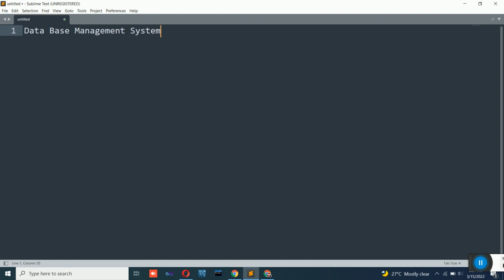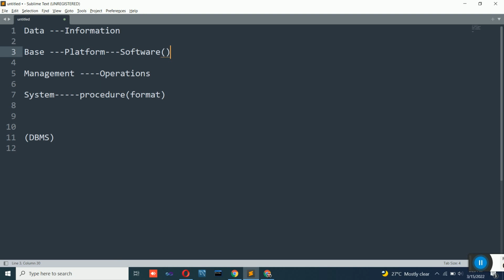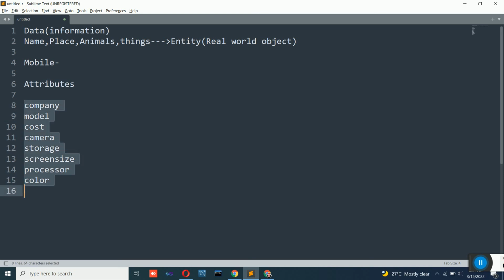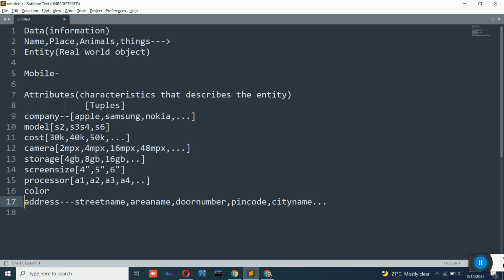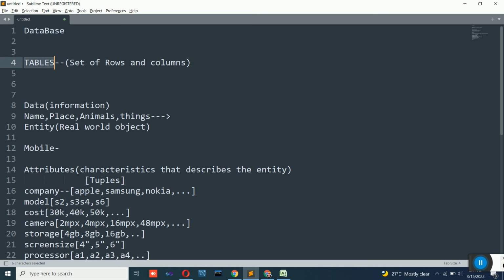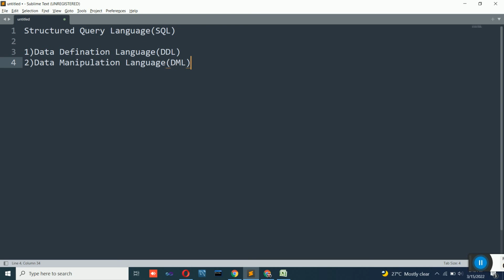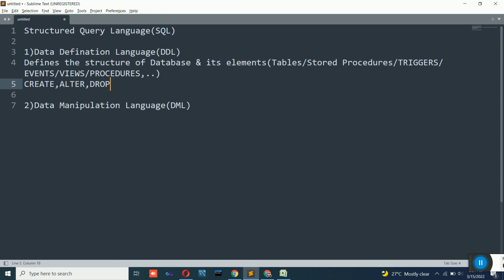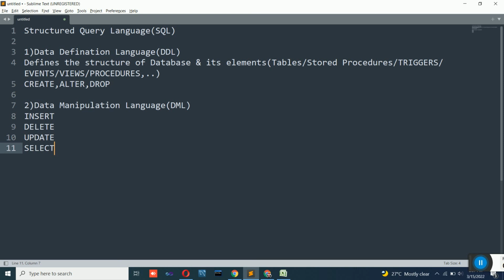DBMS 1 INTRODUCTION TO DBMS